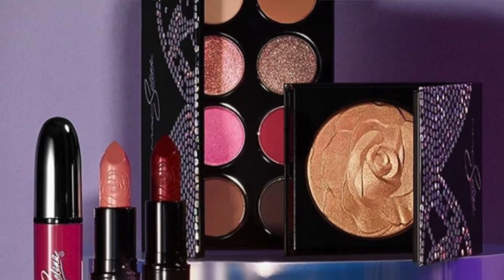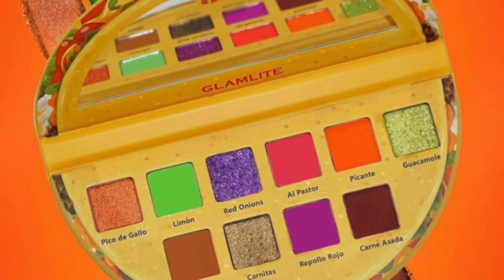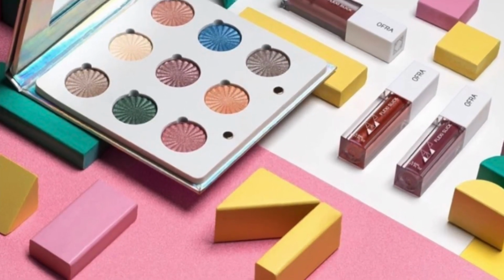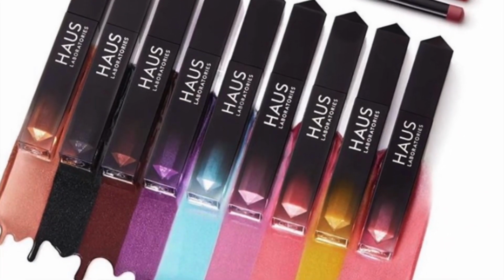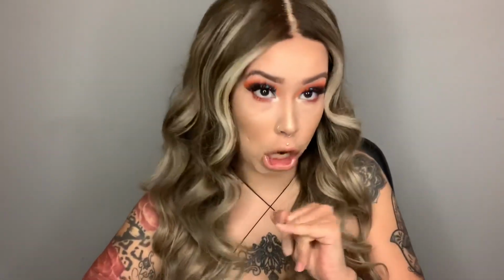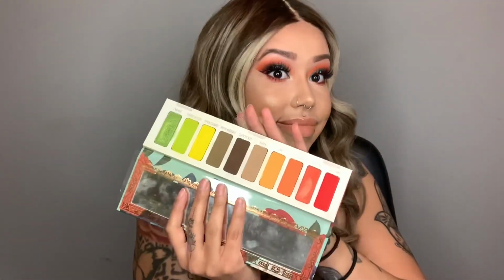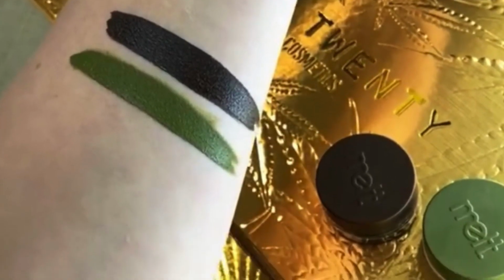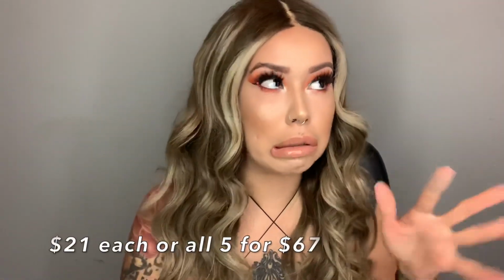AntiHaul/Makeup I’m Interested In Part 1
Hello everyone! Today I’m changing things up a little bit by bringing you an anti-hall/makeup that I am eyeing. These are the most current makeup releases and all pictures and information was found on @trendmood1 and @hotfire.makeup on Instagram. These lovely anti-hauls were originated from a YouTube creator named Kimberly Clark.